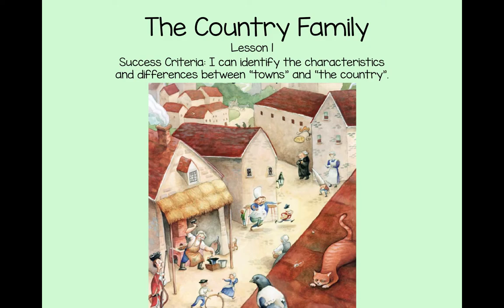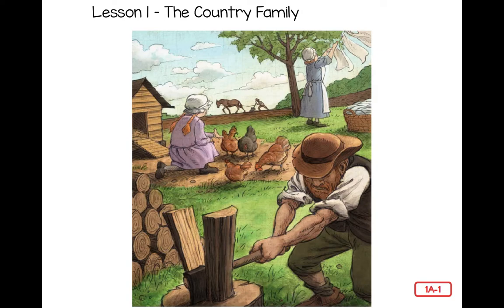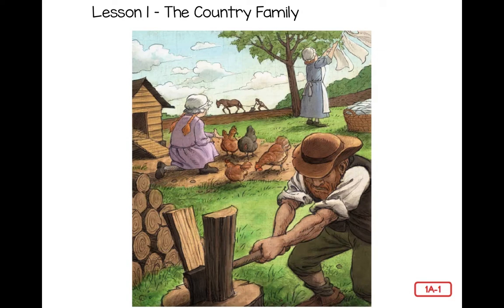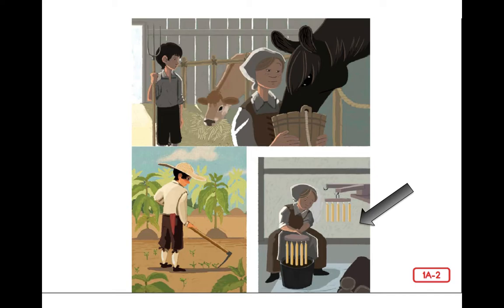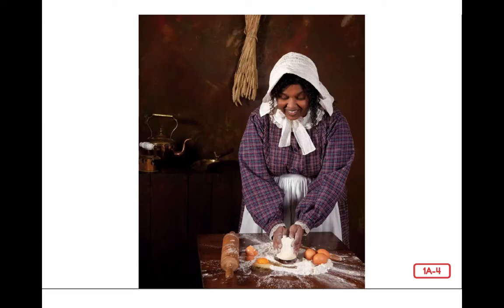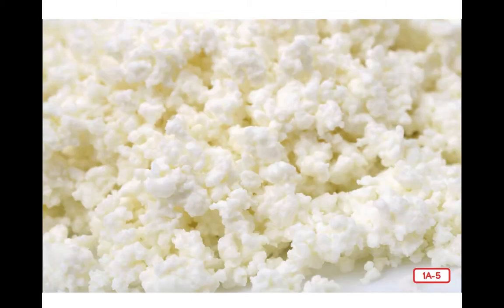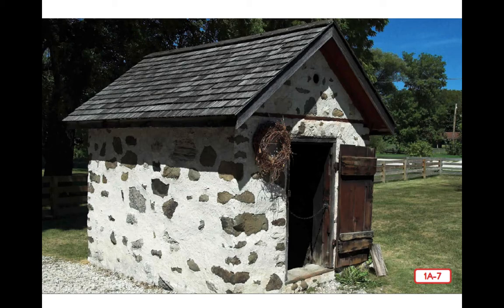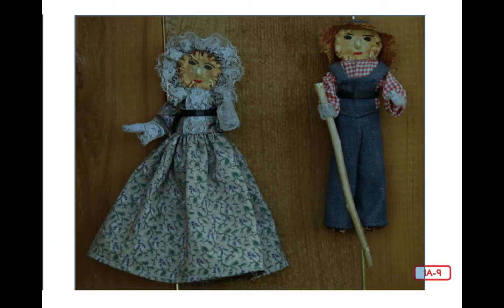Kindergarten Listening & Learning Day 1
Kindergarten CKLA Listening and Learning Domain 10 Lesson 1